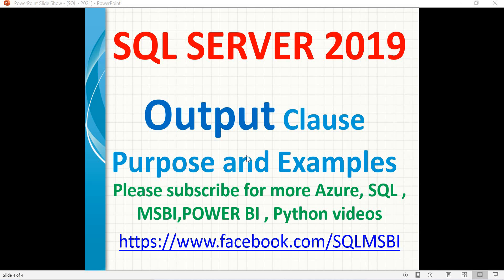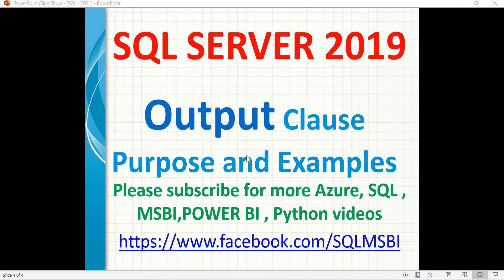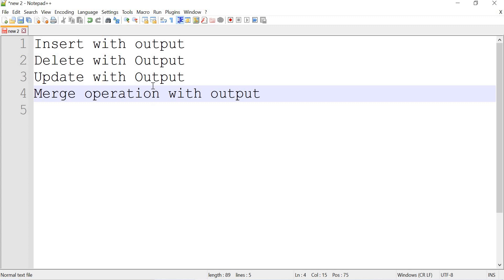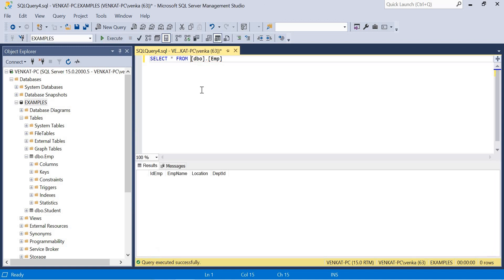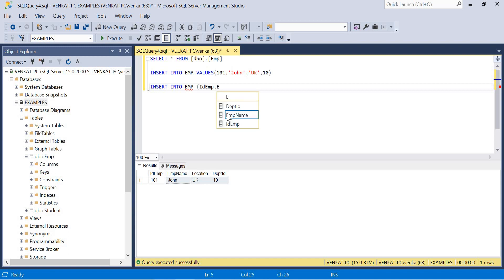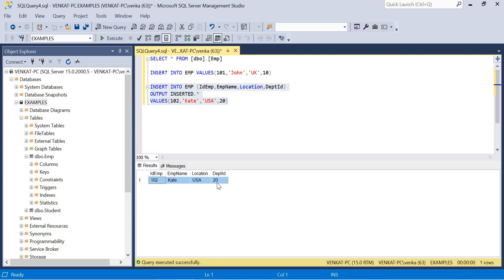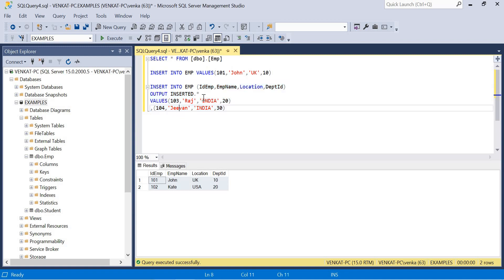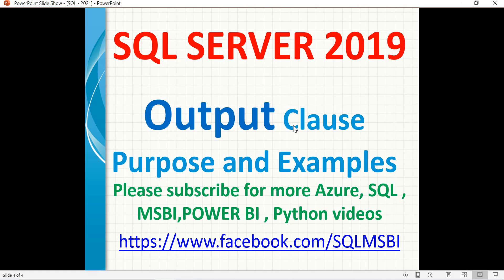SQL 2019 Tutorials | Output Clause in SQL | query result in sql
Output Clause in SQL
sql output clause
query result in sql
insert with output in sql
delete with output in sql
update with output clause in sql

Last Value function in sql | sql last_value examples

How to apply Pivot in sql server???

What is Unpivot in sql server???

Dynamic Pivot function in SQL Server

Dynamic sql in sql server | dynamic queries in sql server | sql execute function

Debugging Techniques in SQL Server | Sql queries debugging

Stored Procedure debugging in sql | sql debugging stored procedures

How to use Dynamic SQL in Stored Procedure

Start sql job at specific step | create sql job | sql job starts

Attach and Detach database in SQL Server | copy databases in sql server | sql attach database

How to rename database in sql server | SQL rename database examples | sql alter database name

How to generate scripts of complete database in sql | sql scripts for all objects

sql automate database backups in one shot| Schedule SQL Database backup

Automated backups cleanup in sql | sql old backups cleanup | Maintenance plans in sql

Move data files to another drive in sql | move mdf files to other drives in sql | sql dba tutorials

SQL Compatibility Level Checks | Compatibility issues in SQL | Change Compatibility Level in SQL

How to Find SQL Server Instance Name